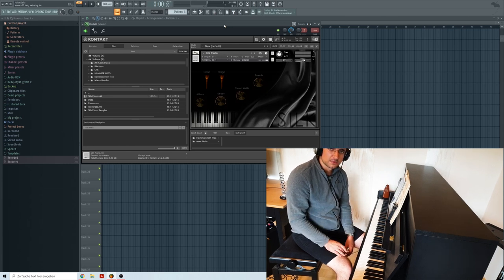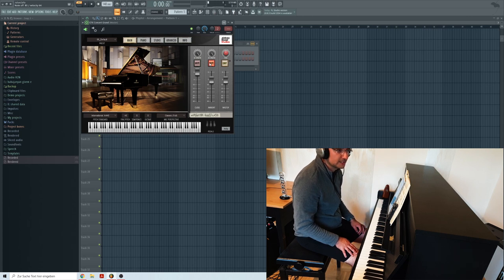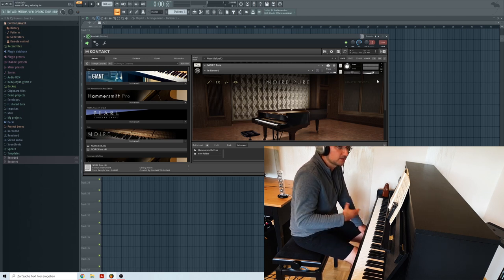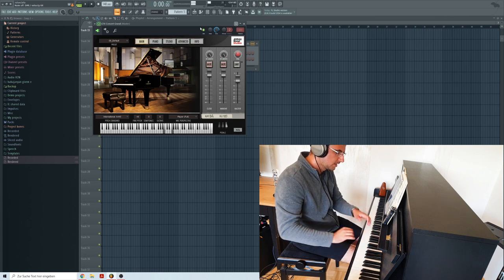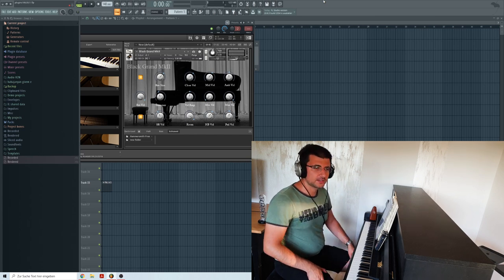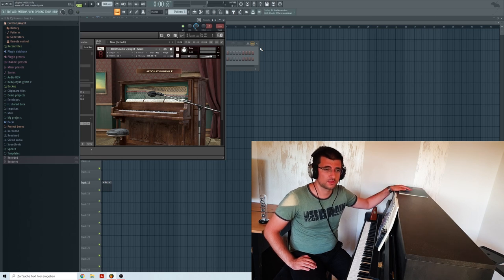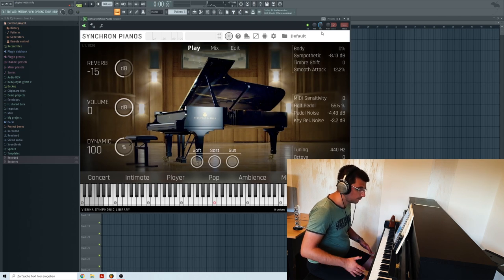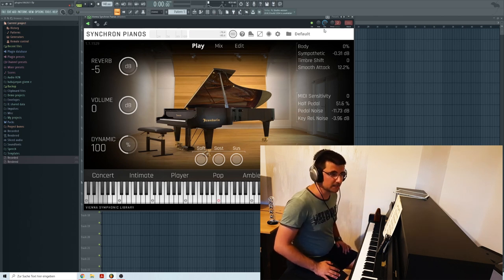Piano VST Review 2021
In this video I review all VST's I collected in the last years. Note: The crackles are on MY side and never the plugin's fault. There are many reasons why these things can appear, so sorry about that. Also the camera was too low... a bit stupid but that's how it is now.

I give some thoughts about each instrument and provide playing examples.
I ordered the plugins according to their price, roughly. There are 3 categories, low price less than 100 dollar, medium price up to 200 dollar, and high priced starting from 200 dollars. Some plugins have offers now, check it out.

Sampletekk and VSL products are for sale now!

0:00 Aria Silk Piano
4:20 MasonHamlin Model A
7:38 Rain Piano from Sampletekk (offer)
11:43 Sample Sam Signature Grand
18:18 Garritan CFX Lite
22:16 Grand Rhapsody Waves
27:31 The Maverick
32:12 The Gentleman
35:55 Noire
41:22 Modern U
49:22 Garritan CFX Full
54:45 Hammersmith Pro
1:00:18 Pearl Concert Grand
1:07:25 Black Grand mk2 from Sampletekk (on offer now)
1:13:49 TVBO from Sampletekk (also offer)
1:20:39 Ravenscroft
1:28:07 8Dio Studio Upright
1:31:56 VSL Bösendorfer Upright (offer)
1:37:46 VSL Synchron CFX (offer)
1:44:00 VSL Steinway D (offer)
1:50:15 VSL Bösendorfer Imperial (offer)
1:57:20 VSL Bösendorfer 280VC (offer)